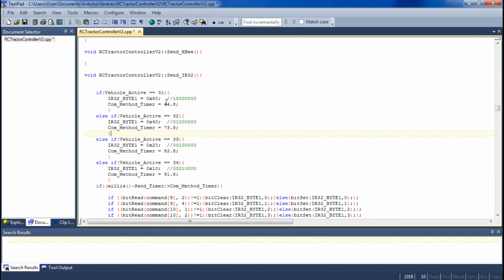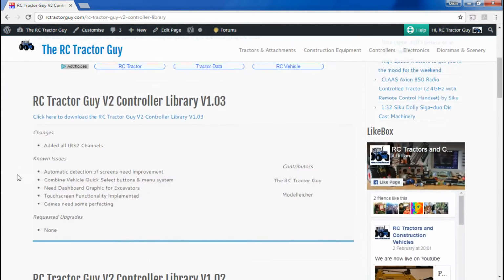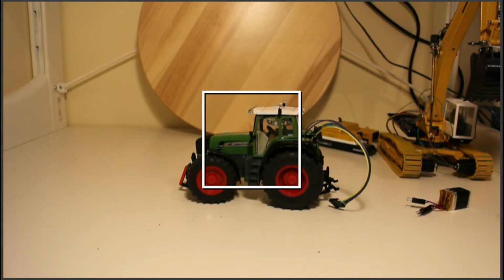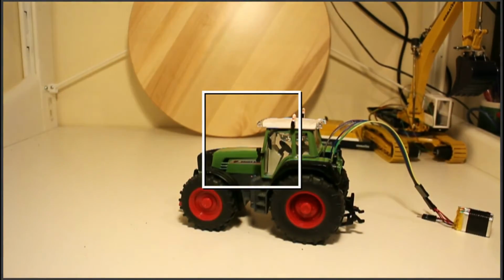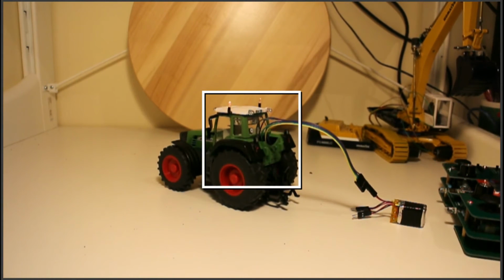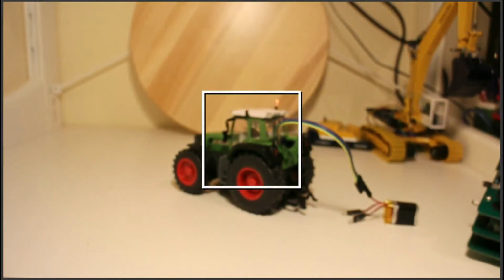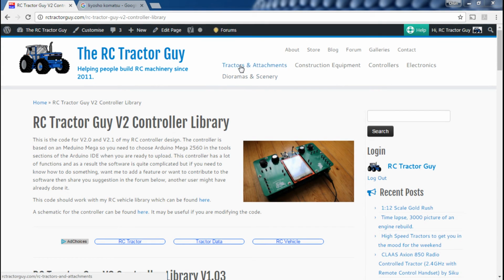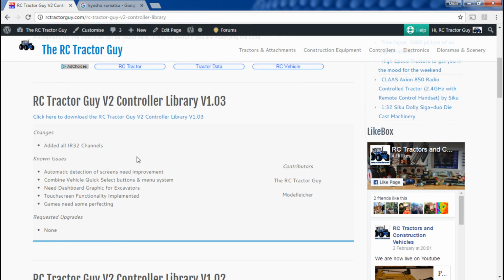All Siku Control 32 IR Channels are now in the Controller Library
In this video I show you the progress I've made with the Siku Control 32 IR protocols.